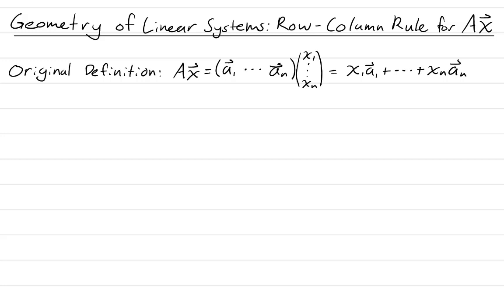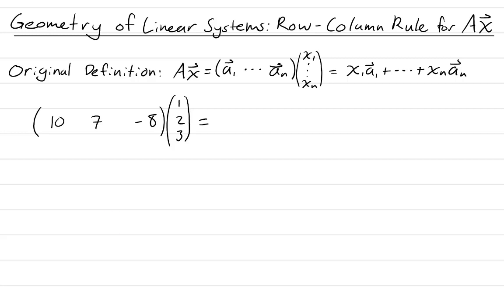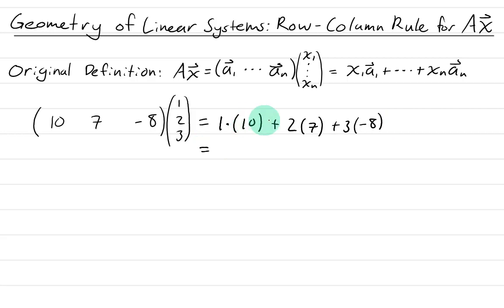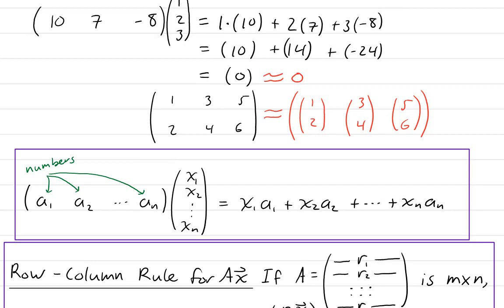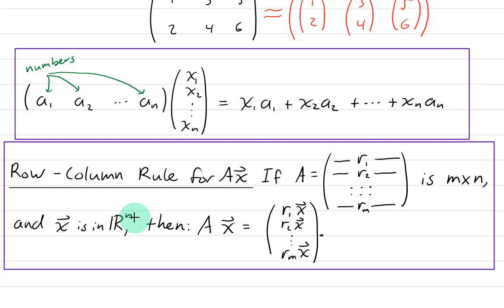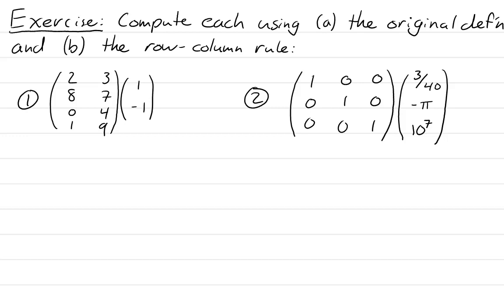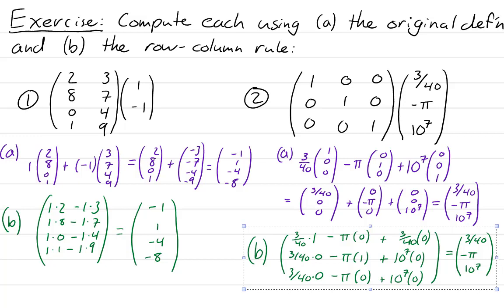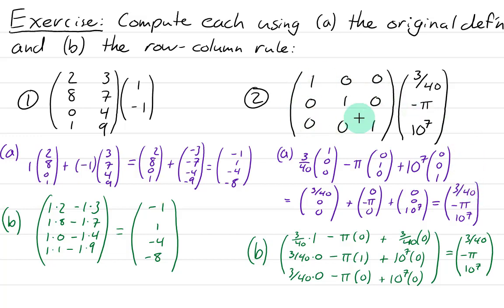Geometry of Linear Systems: Row-Column Rule for Ax